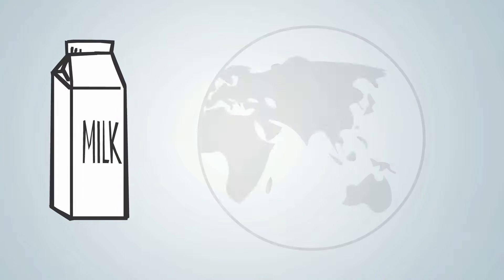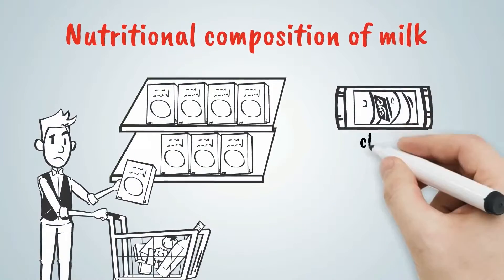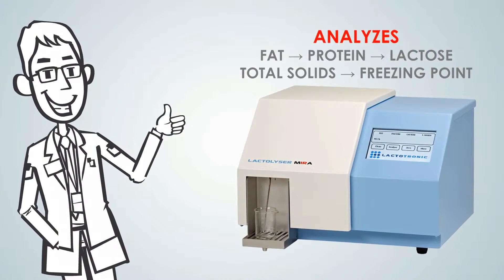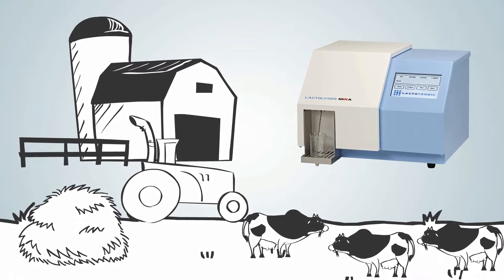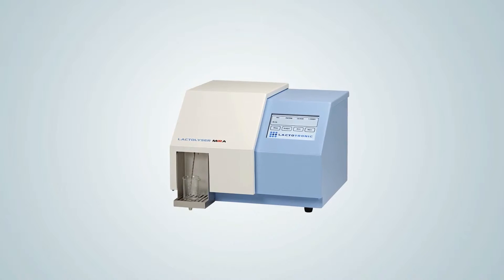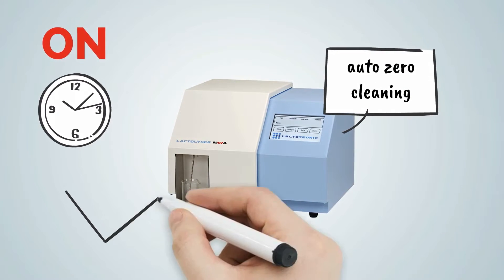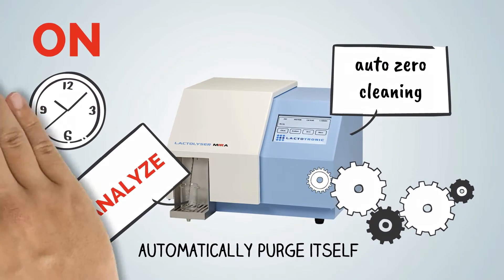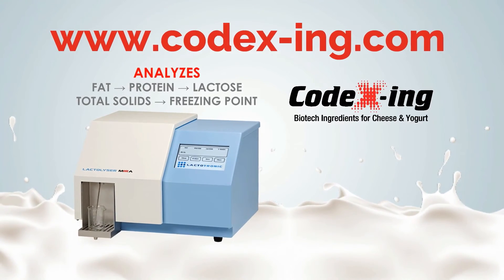Codex-ing→Lactolyser→MIRA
For more information about our quality control line visit us on the web

Lactotronic Lactolyser MIRA

Standard Features Include:
Touch Screen
Smart Calibration Select
Sample Detection
High Pressure Sample Homogenization
Sample Heating
Automatic Cleaning
Automatic Zeroing

Components of Analysis Include:
Fat - Solid Non Fat - Protein - Lactose - Total Solids - Freezing Point
Skim Milk - Semi Skim Milk - Whole Milk - Whey - Milk Powder - Milk Products